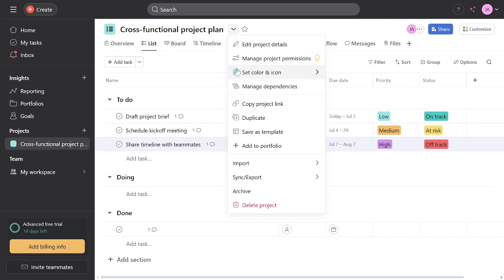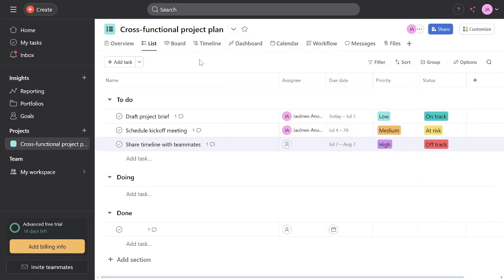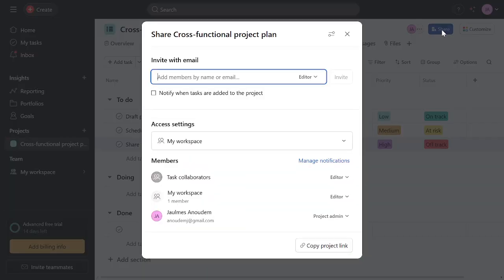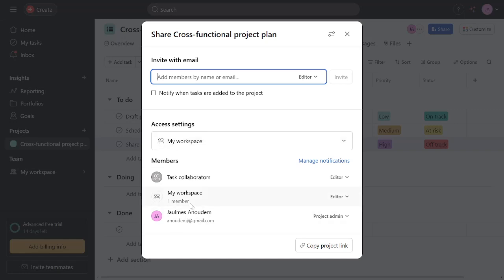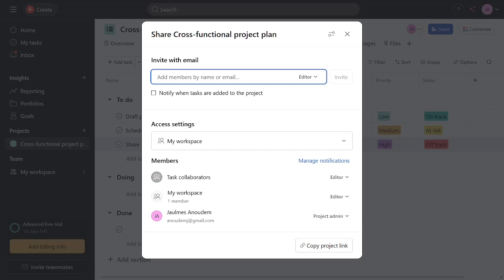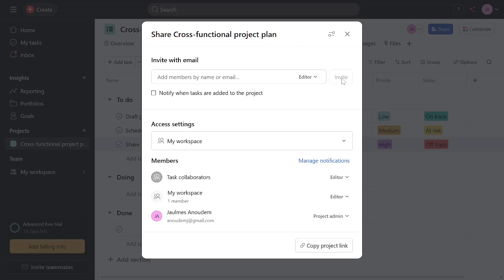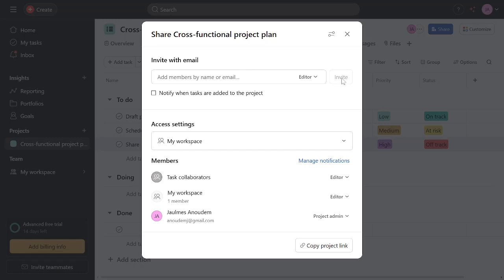How To Add Guests To Your ASANA Projects (Complete 2025 Guide)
Welcome to this comprehensive How to add guests to your Asana projects (Complete 2025 Guide) tutorial! In this detailed guide, I'll walk you through everything you need to know about How to add guests to your Asana projects (Complete 2025 Guide).

🎯 What You'll Learn in This How to add guests to your Asana projects (Complete 2025 Guide) Tutorial:
• Complete step-by-step instructions for How to add guests to your Asana projects (Complete 2025 Guide)

Whether you're a complete beginner or looking to improve your skills, this How to add guests to your Asana projects (Complete 2025 Guide) tutorial covers everything from basic concepts to advanced strategies. I've designed this guide to be easy to follow, practical, and immediately actionable.

 Why This How to add guests to your Asana projects (Complete 2025 Guide) Tutorial is Different:

 Perfect for:
• Beginners who want to learn How to add guests to your Asana projects (Complete 2025 Guide) from scratch

Don't forget to LIKE this video if it helped you learn How to add guests to your Asana projects (Complete 2025 Guide) and SUBSCRIBE for more in-depth tutorials like this one!

Questions? Drop them in the comments below! I read every comment and try to respond to as many as possible.

• Share with anyone who might benefit from learning How to add guests to your Asana projects (Complete 2025 Guide)